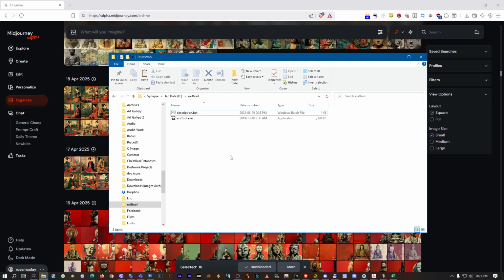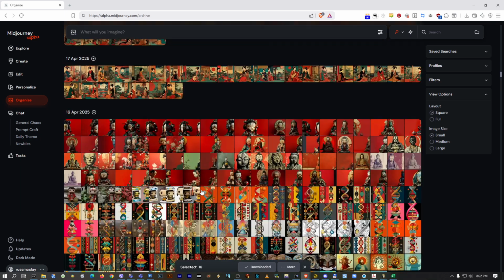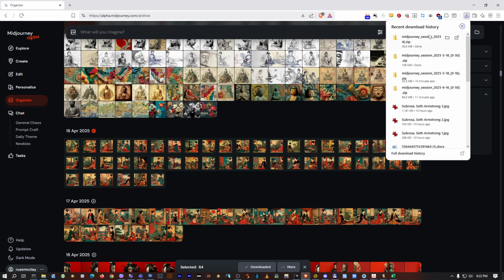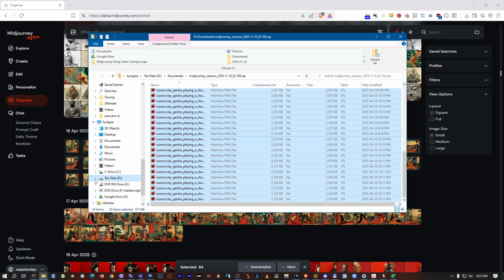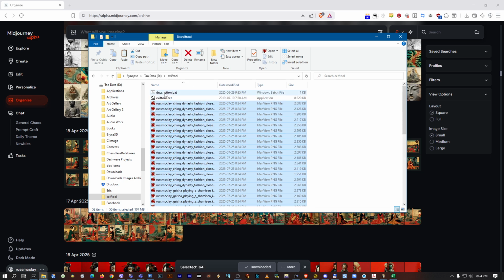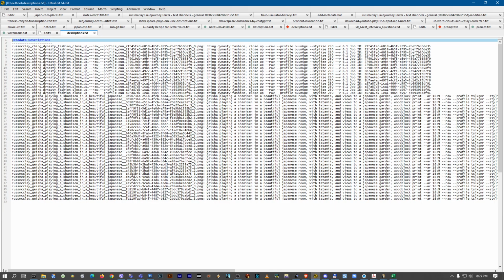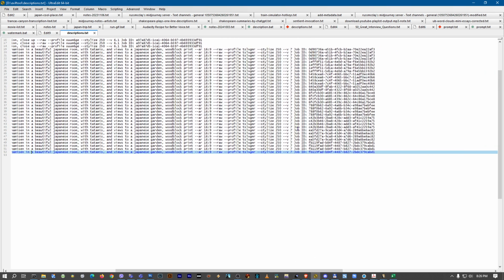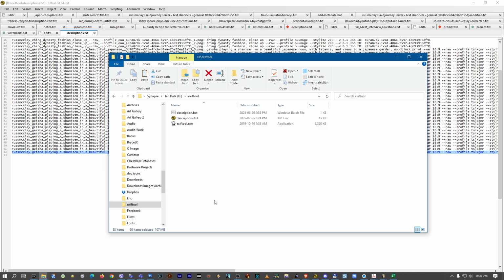Tutorial for Extracting Prompts from Midjourney Images by Russ McClay / 2025.07.25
OK, there seems to be enough interest for me to create a tutorial on how to extract prompts from Midjourney images. I developed this method for my own use as I wanted a way to archive my prompts. Hopefully Midjourney will someday offer this functionality. It would be very easy for them to do so. One way would be to simply ask the user to input a date range and then download a zip file of the text prompts.

This procedure is in one way simple, but it might complicated for others. I offer it as is.

There are two files you will need to download (from my Google drive). One is a copy of exiftool.exe and the other is a DOS batch file.

Hopefully the accompanying video will make it all clear!